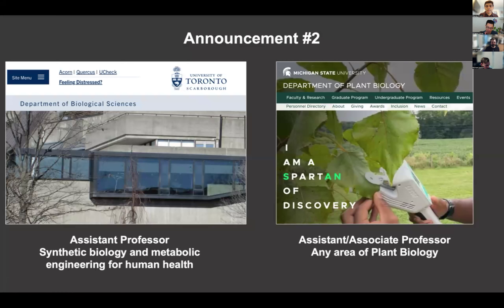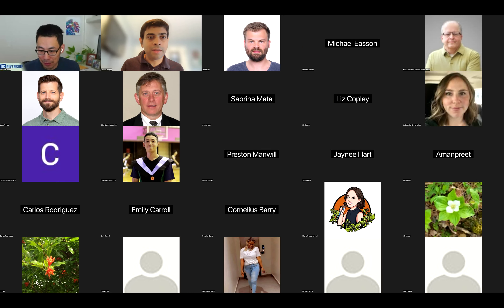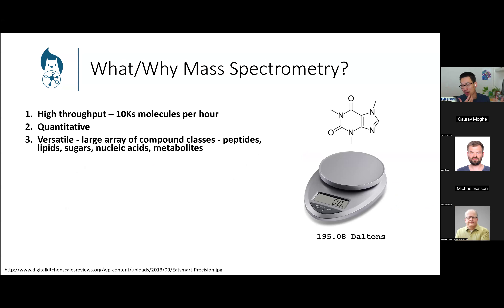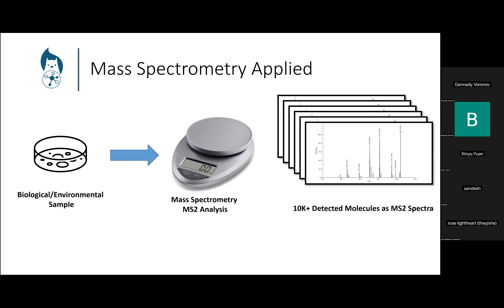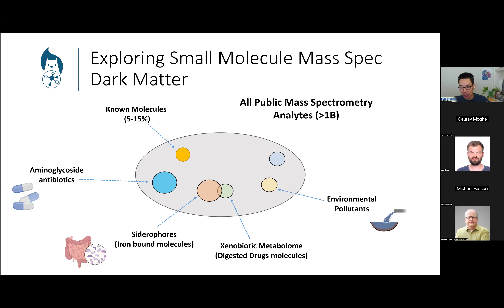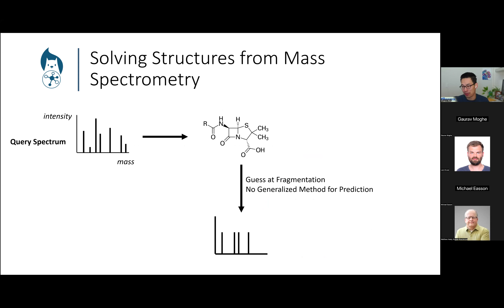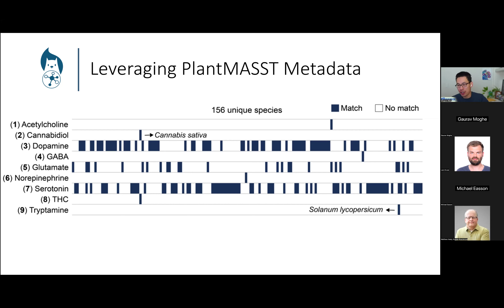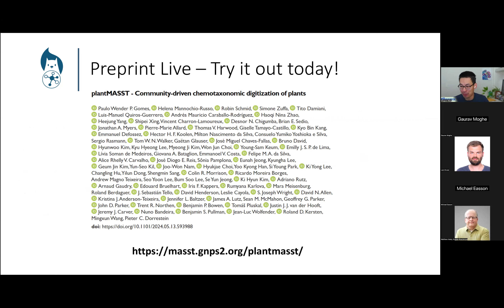Mingxun Wang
Assistant Professor, University of California - Riverside

Illuminating Metabolomic Dark Matter - Reshaping How to Mine and Reuse Big Mass Spectrometry Data